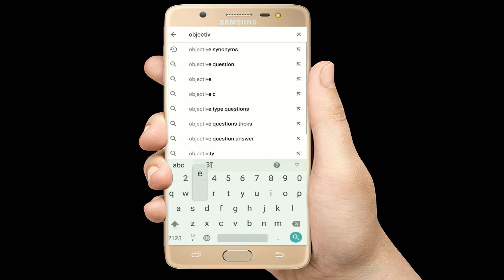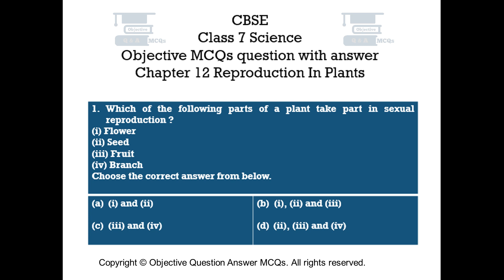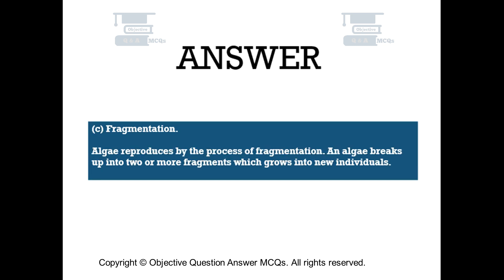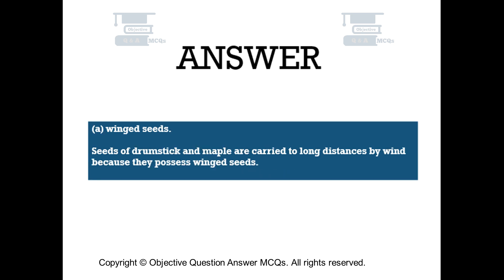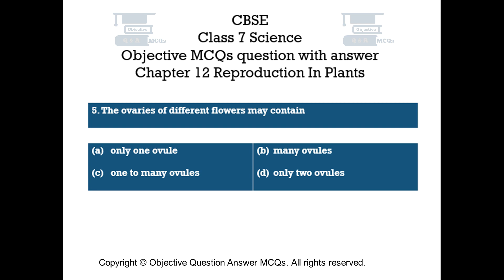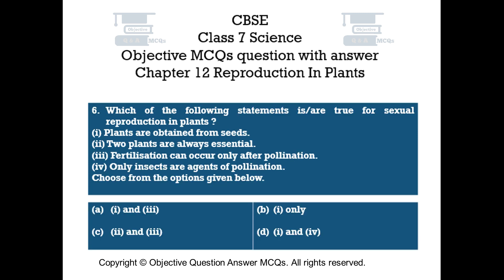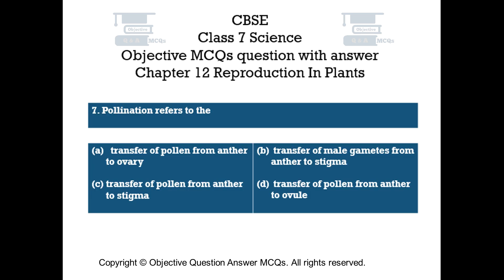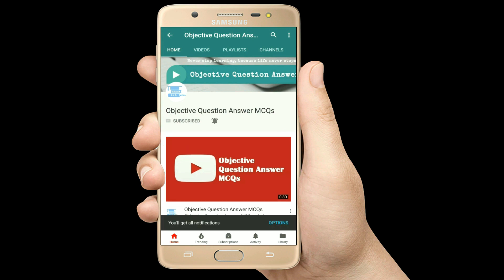CBSE Class 7 Science objective MCQs question answer Chapter 12 Reproduction In Plants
Chapter 12 Reproduction In Plants Objective Questions with explained answers.